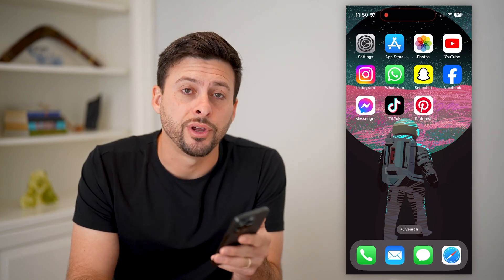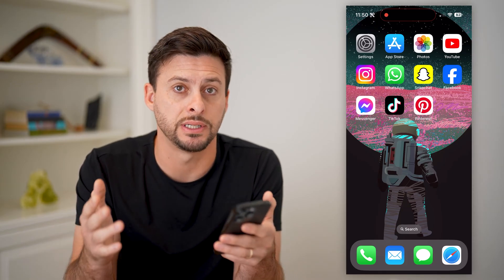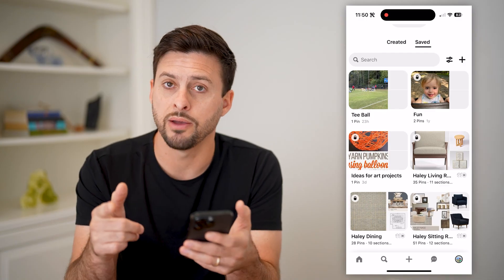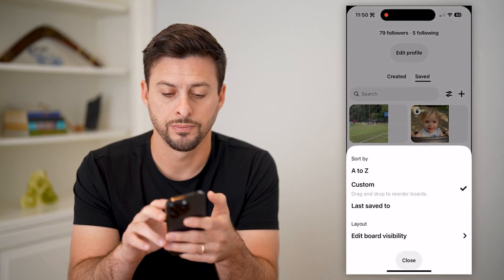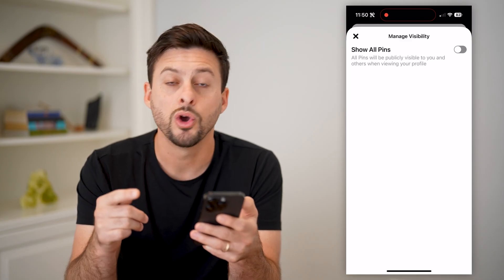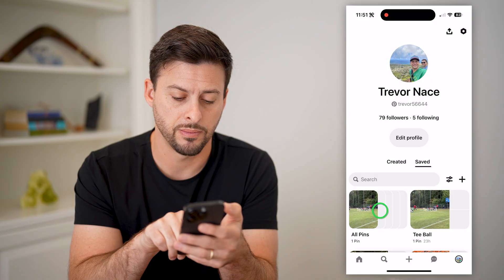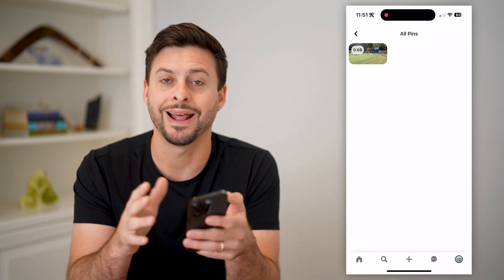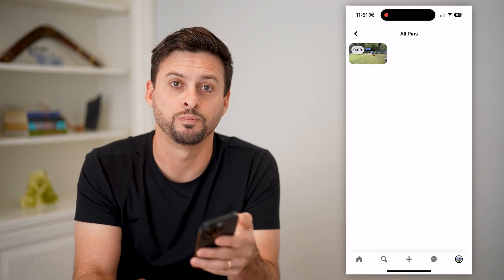How To See All Pins On Pinterest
Here's how you can see all of your pins on Pinterest in one place on your phone or computer.

Cool iPhone Facts:
- Every single iPhone ad shows the time as exactly 9:41